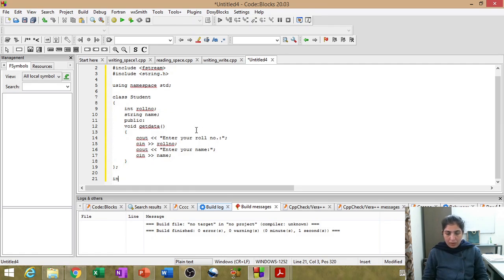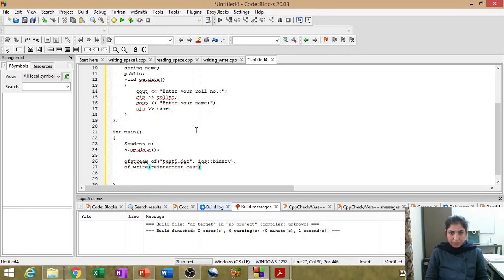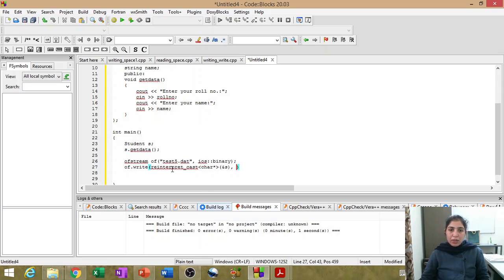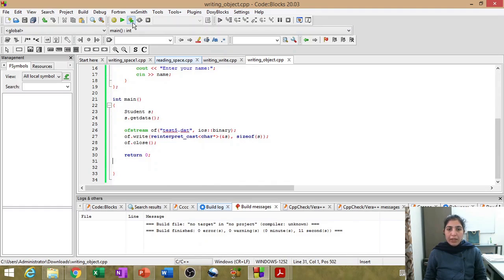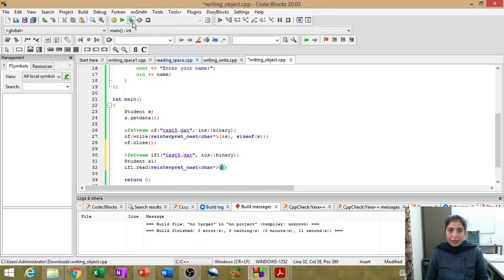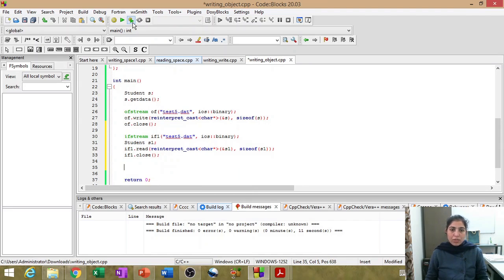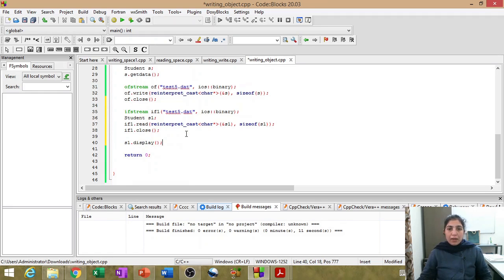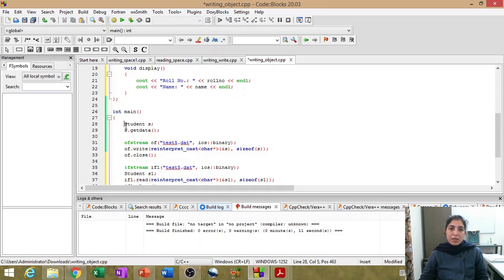18.7 Practice - Reading and Writing Objects